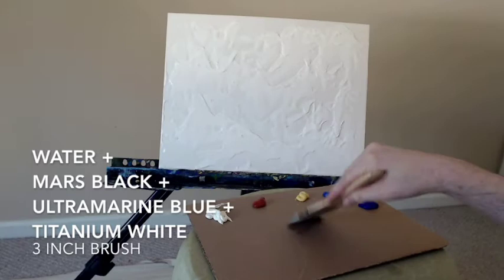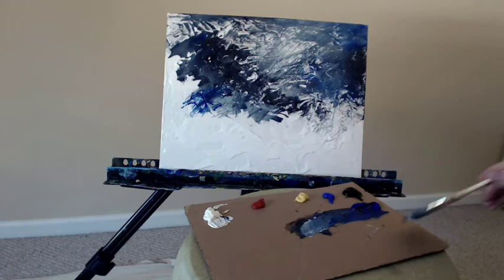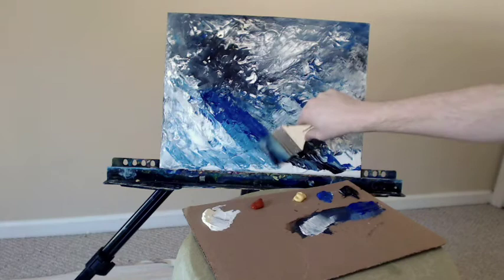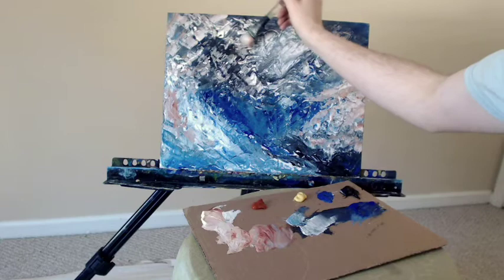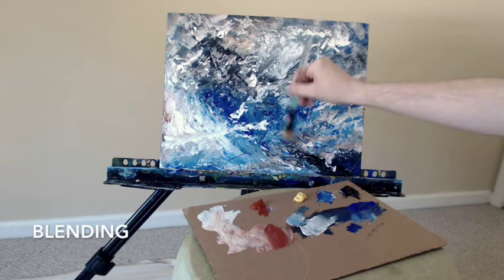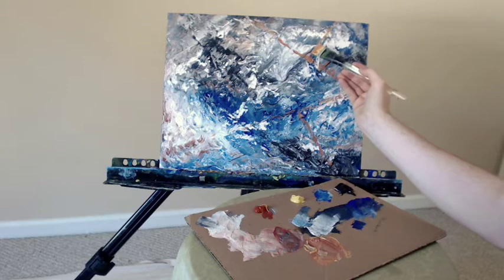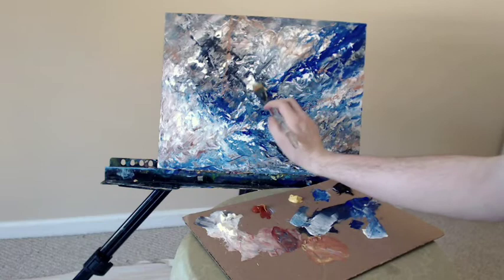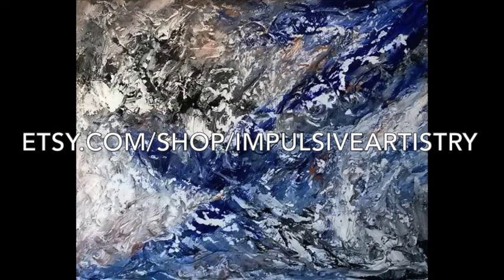Tempest - Blue Acrylic Abstract Complete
The sound and the fury... or my latest acrylic abstract: "Tempest!"  This was a fun one to paint, used one of my old favorite colors: Ultramarine Blue. Full-length painting tutorial with text and audio instructions!

Acrylic Palette:
Mars Black
Titanium White
Cobalt Blue
Ultramarine Blue
Naples Yellow
Red Oxide

PVA GLUE
Matte Liquid Medium

Tempest. Acrylic on Textured Canvas Board, 14x18in. Artist Charles Wolf.